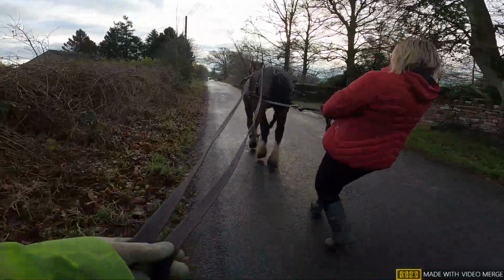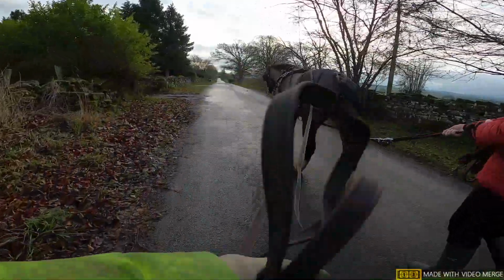Cherry's journey back into the carriage day 2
much more settled today, nothing seemed to phase her,  looking forward to getting her into the carriage tomorrow :-)